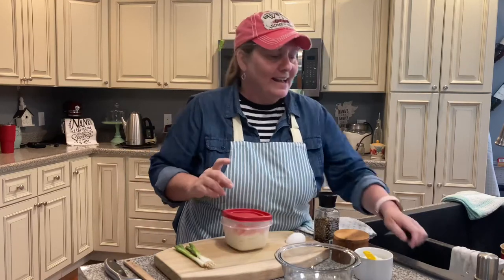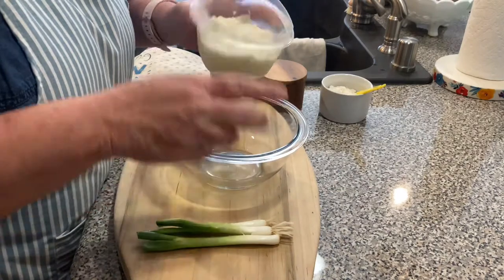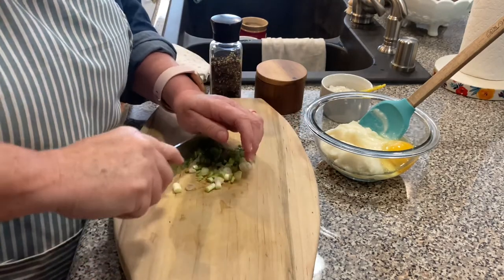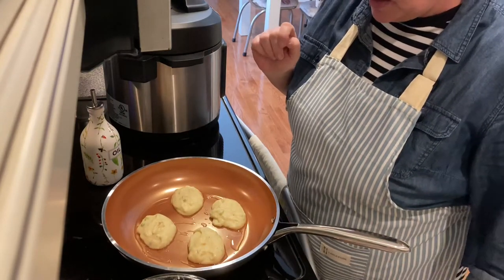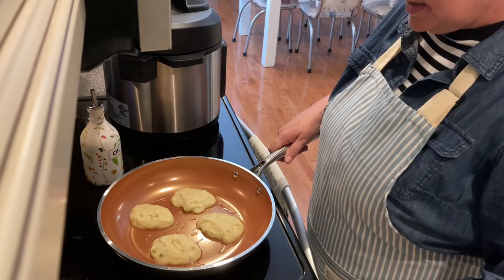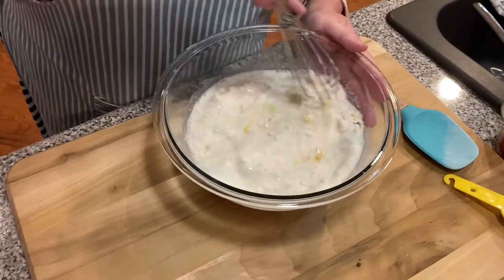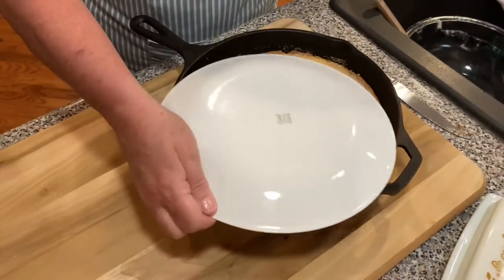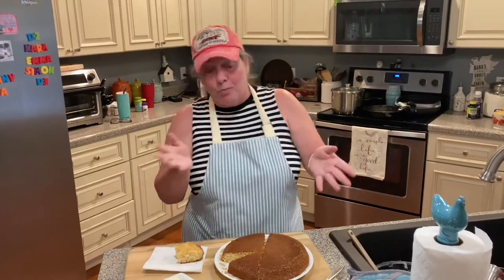What to do with leftover side dishes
Leftover mashed potatoes can be transformed into a totally differs side dish...in the south we call them Potato Cakes!  Recipe is below.

1.5 cups of cold leftover mashed potatoes
1 egg
3 green onions - chopped
5 tablespoons all purpose flour

Mix, fry in skillet over medium high heat.  Enjoy!